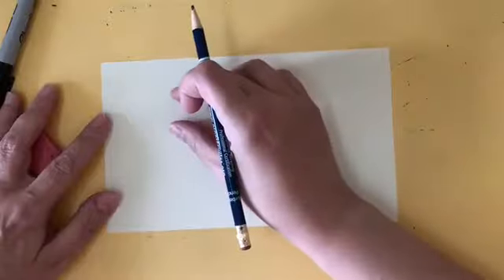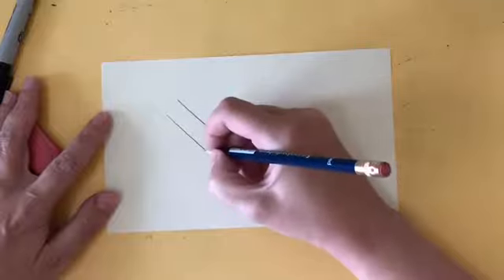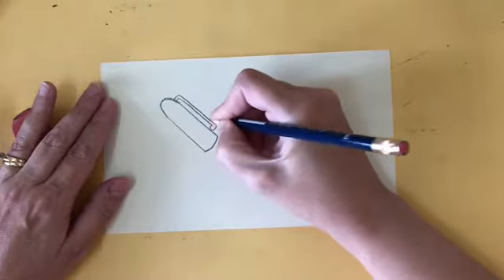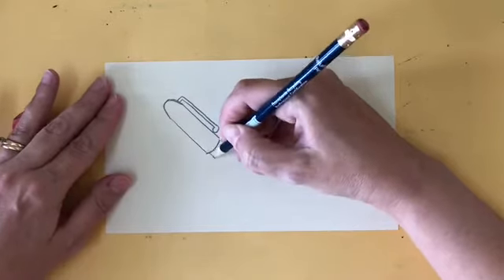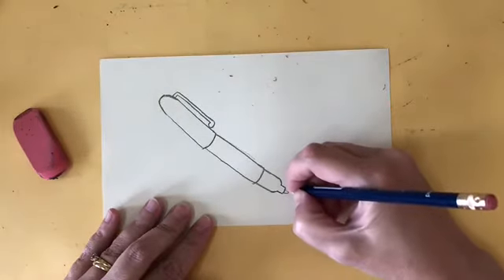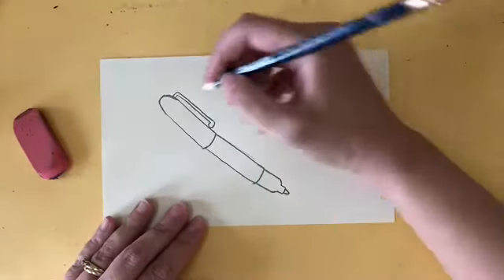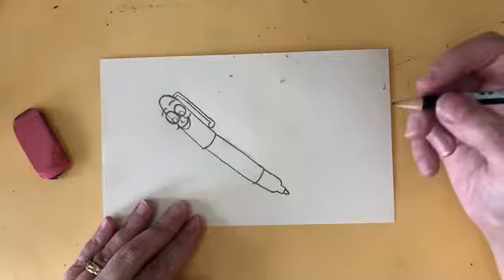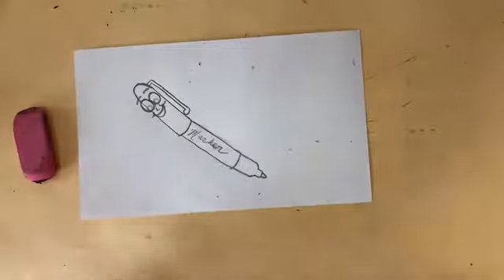Learn how to draw a happy marker with Mrs Truax!